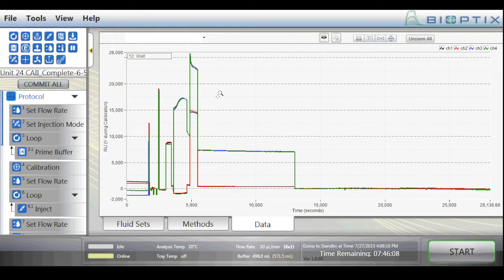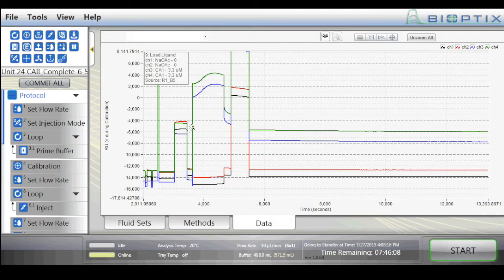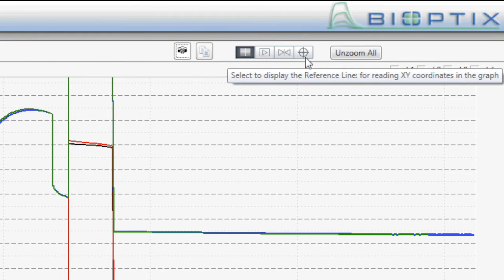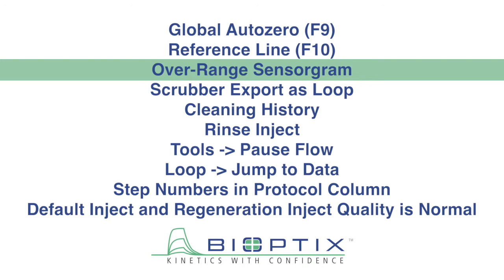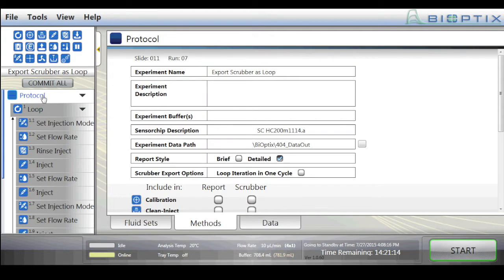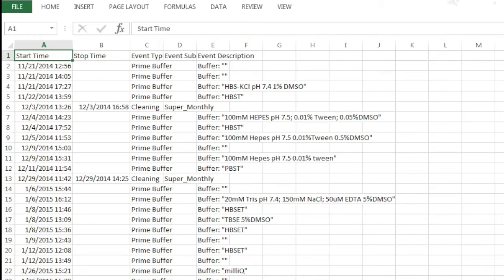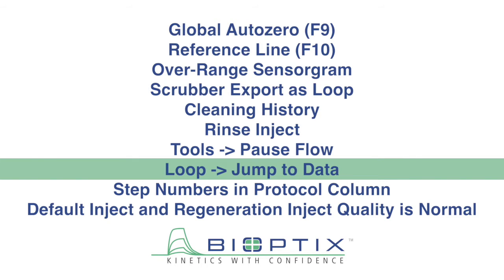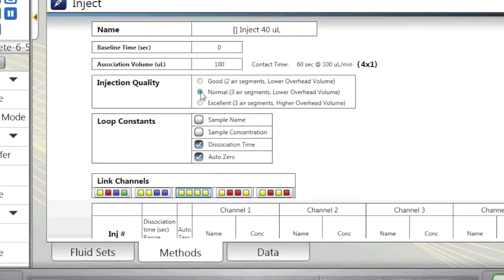BiOptix - 404pi Software Update